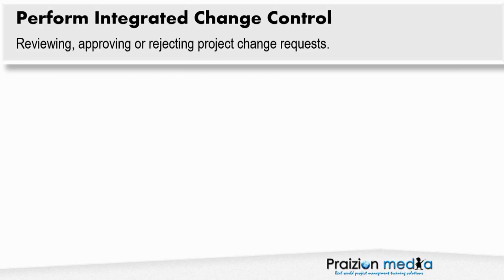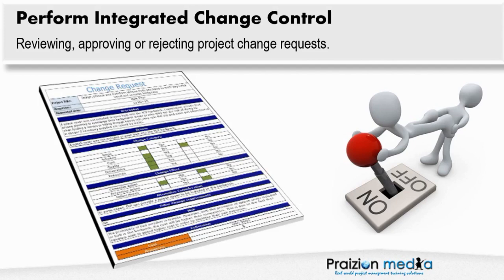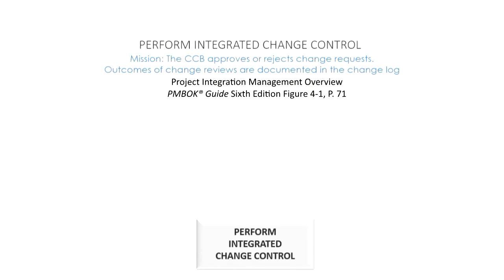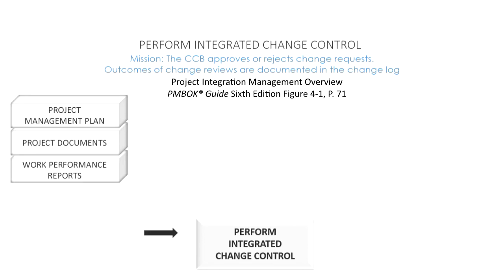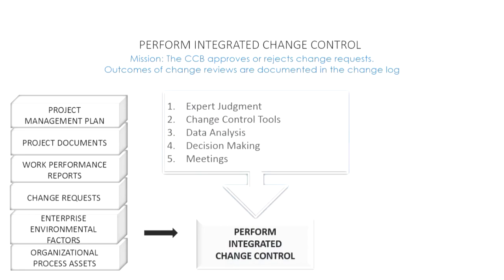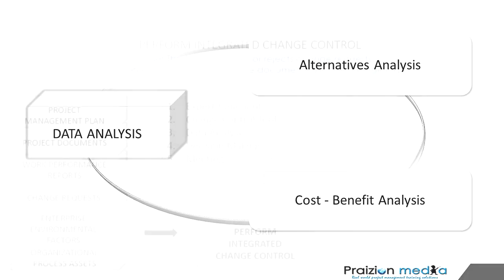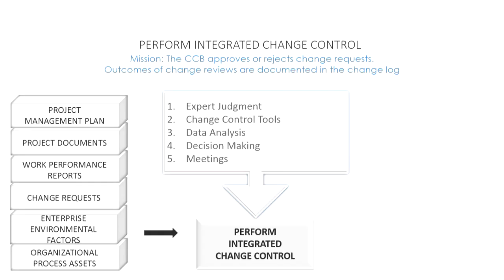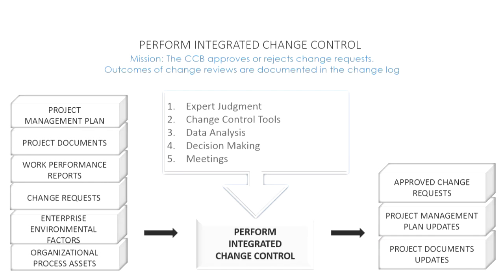PMP Immersion: INTEGRATION Process #6 Perform Integrated Change Control